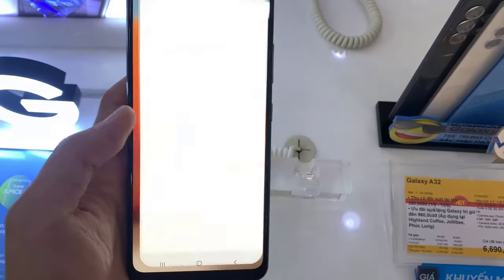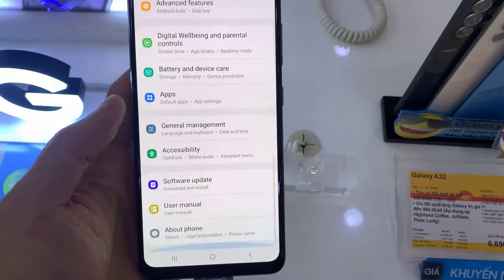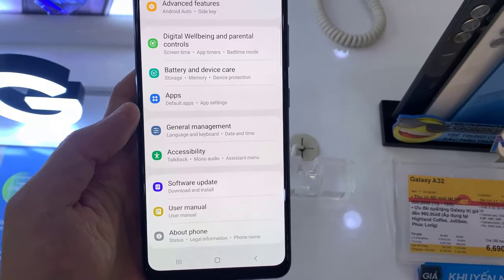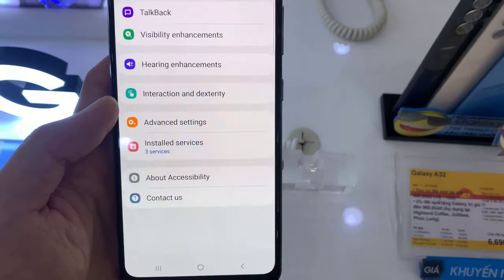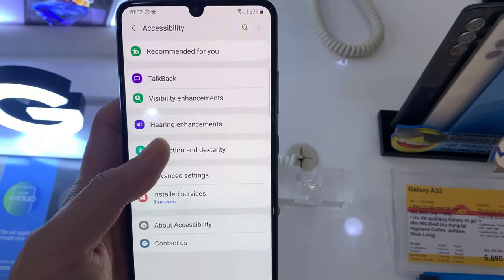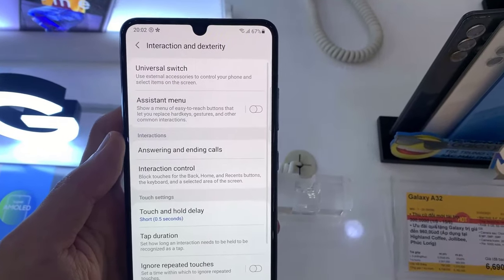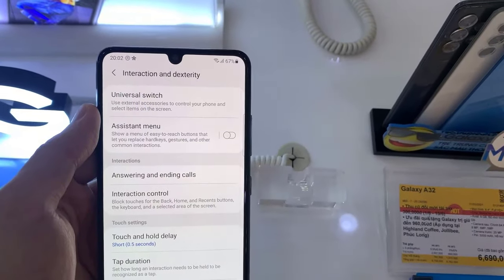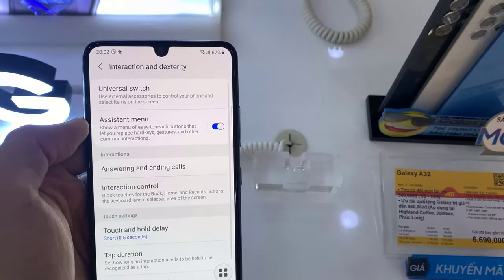Samsung Galaxy A32: Take screenshot without power button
In this video, I show you how to take screenshot without using power button in Samsung A32.
1. First, open Settings.
2. Scroll down and tap on Accessibility.
3. Select Interaction and dexterity.
4. Toggle on Assistant menu then tap on OK to the pop-up message.
5. To take a screenshot, open the desired page that you need to take a screenshot, and click on the icon. And select screenshot named icon. The screen will be flashed, and your screenshot is ready to edit or share.